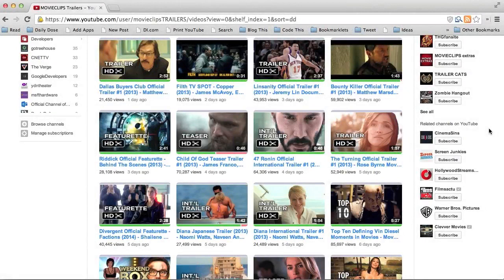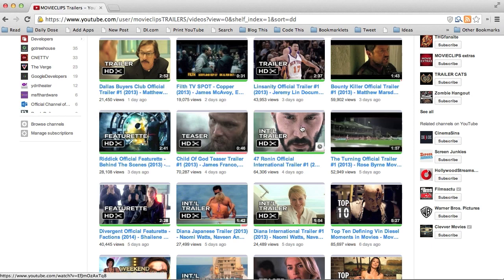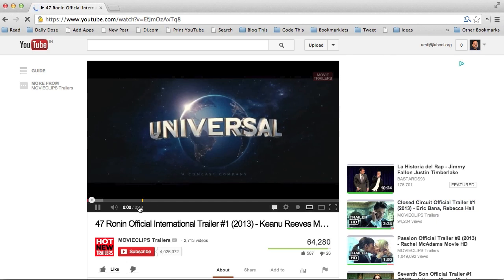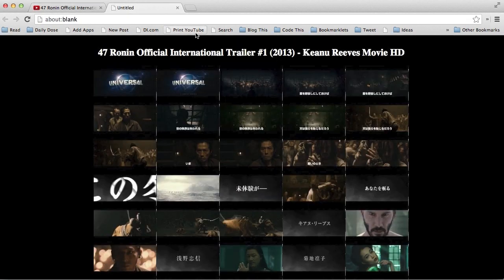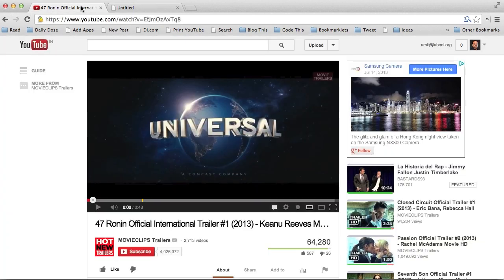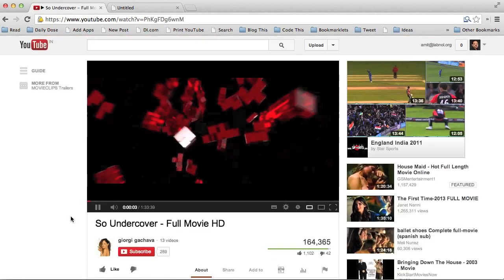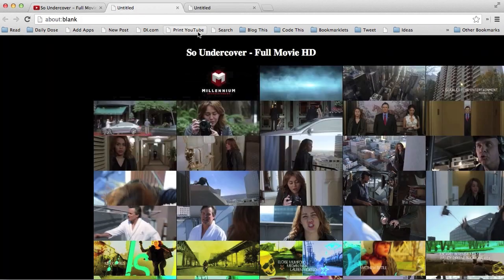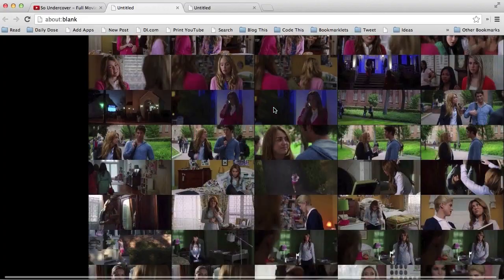Print any YouTube Video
Do you want to print a YouTube video.